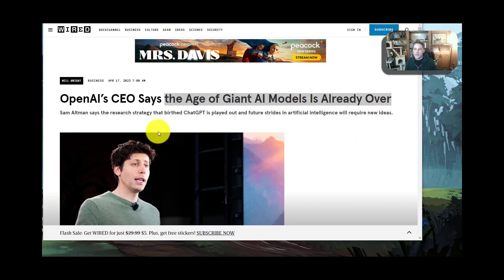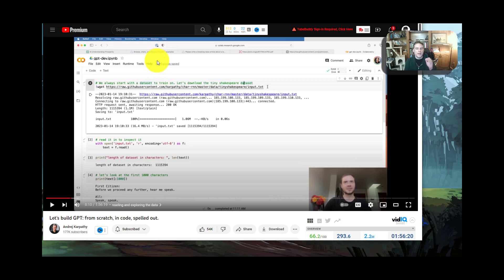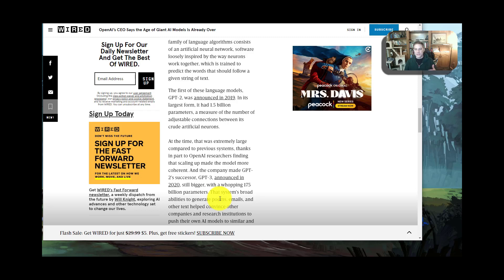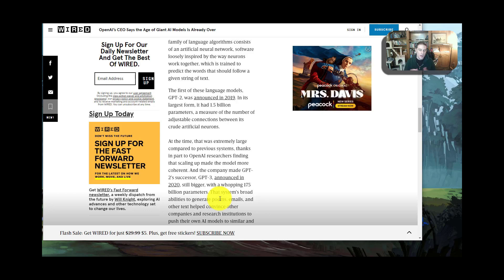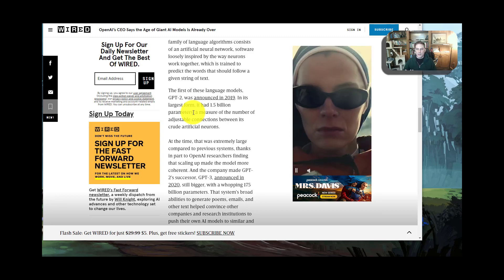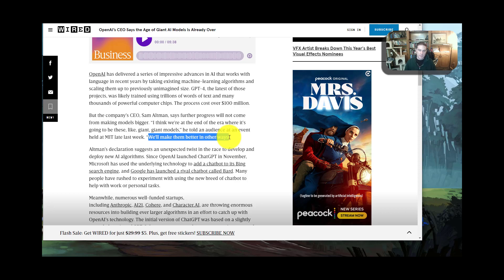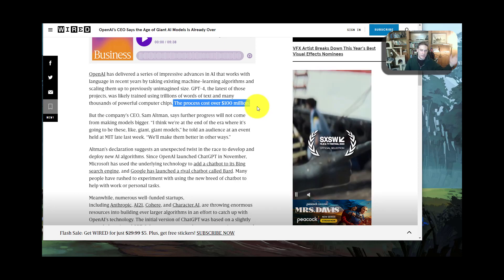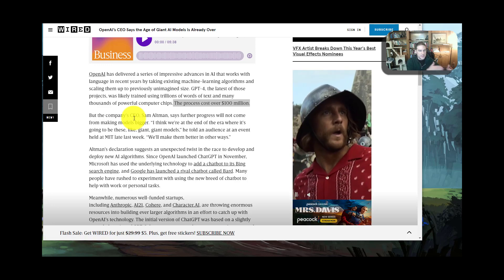"The Age of Giant AI Models is Over" says Sam Altman, OpenAI CEO -- What Does He Mean?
The full quote is actually: "I think we're at the end of the era where it's going to be these, like, giant, giant models"
When I first saw the headline for this article, I thought, "What?!" It kind of sounded like he meant that Large Language Models (LLMs) are no longer going to be useful...a new paradigm is already here...

...but that is not what he's saying.

#42 robots ai